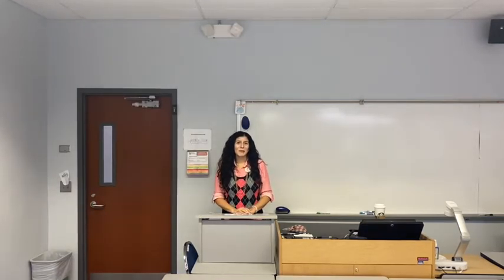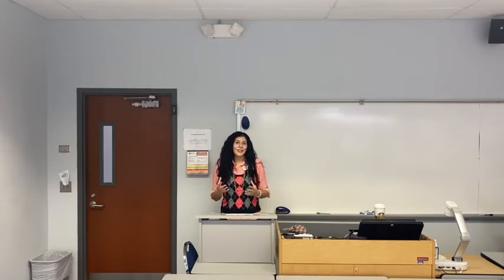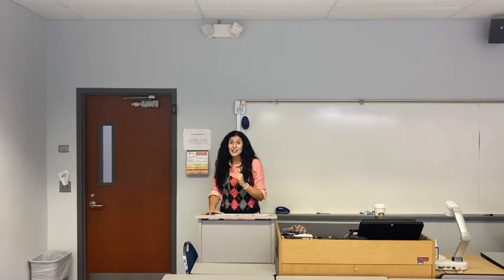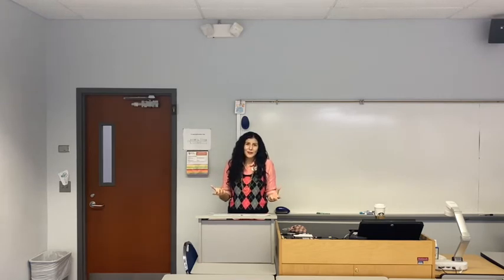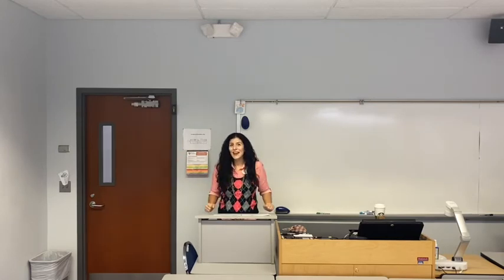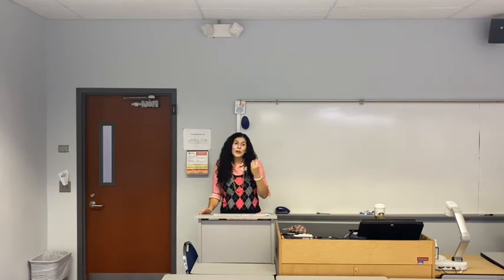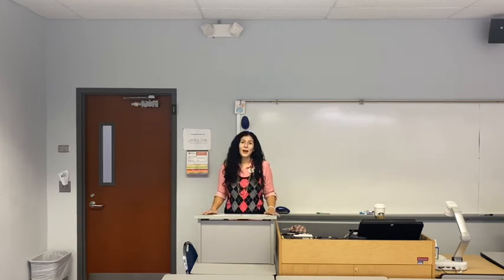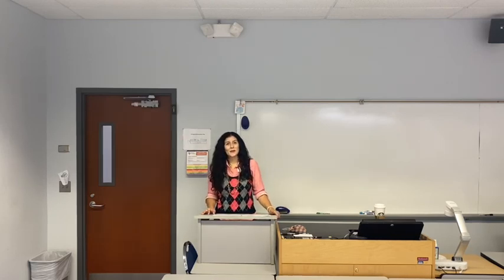PTK induction talk 2020